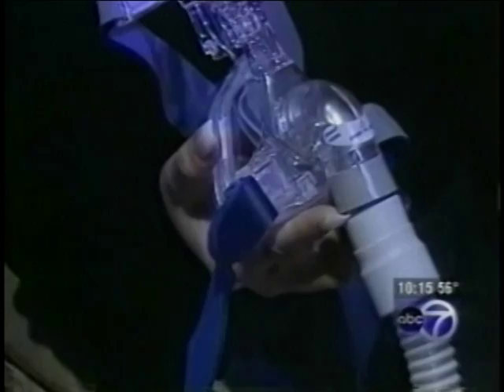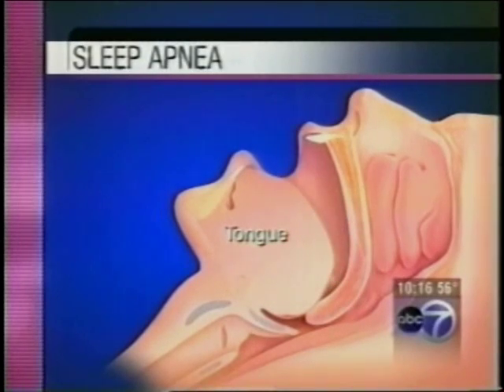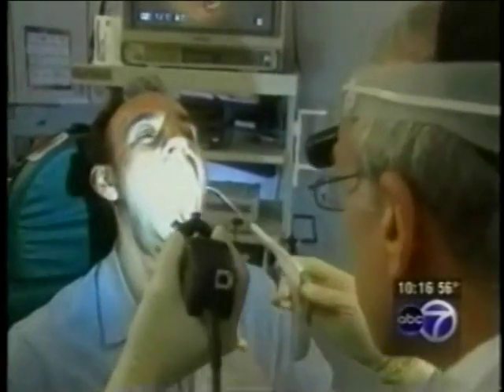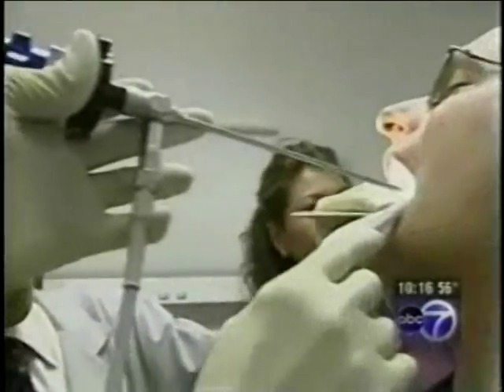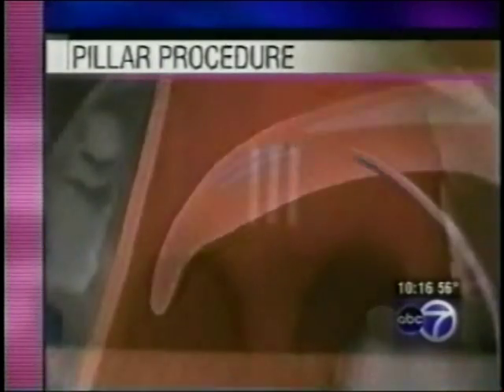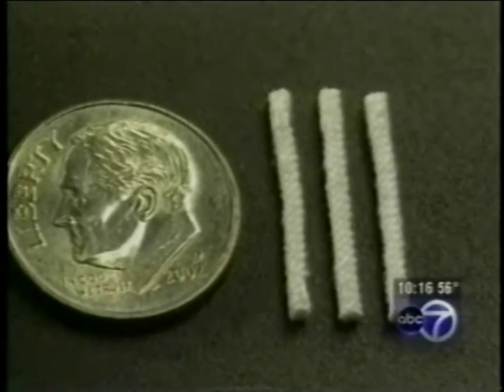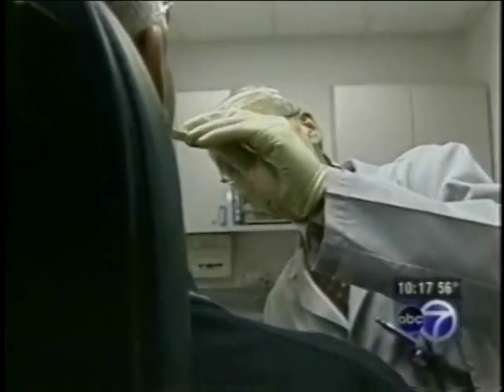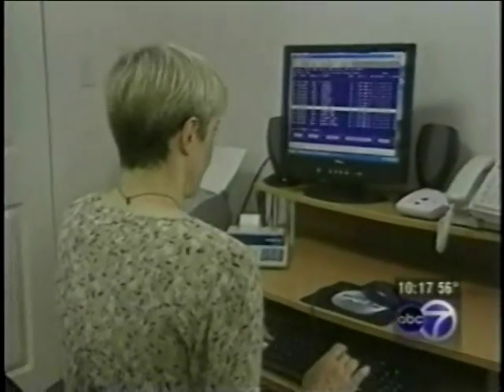ABC7: Non-Surgical Treatment Pillar Procedure Cures Sleep Apnea